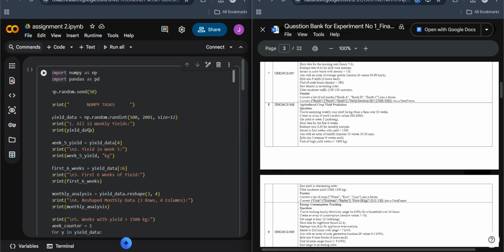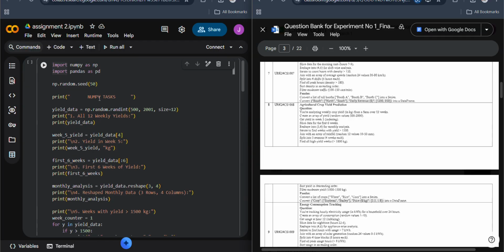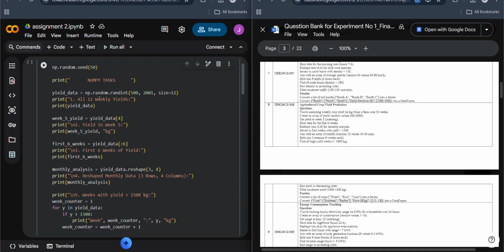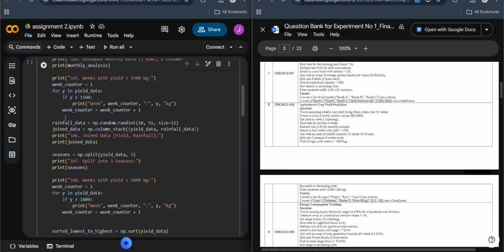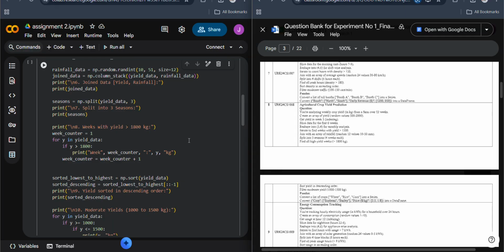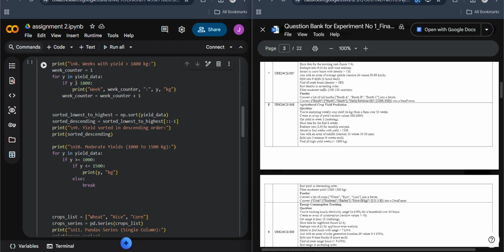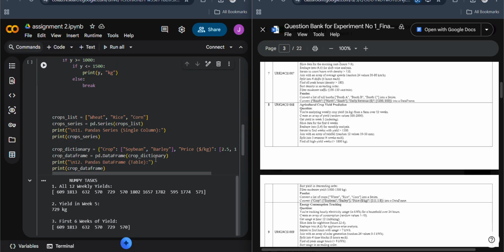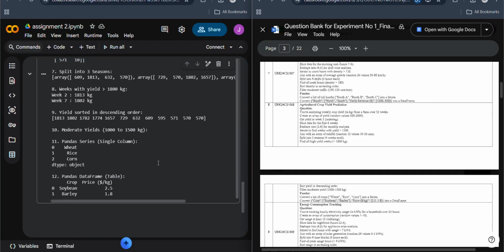URK24CS1008 | DATA SCIENCE ECOSYSTEM LAB | Agricultural Crop Yield Prediction using NumPy and Pandas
This video contains the code explanation and execution of the Agricultural Crop Yield Prediction program using NumPy and Pandas.

Lab: Data Science Ecosystem Lab
Exercise: Working with NumPy and Pandas

Topics covered:
• NumPy arrays
• Indexing and slicing
• Reshaping arrays
• Iteration
• Joining and splitting arrays
• Sorting and filtering
• Pandas Series
• Pandas DataFrame